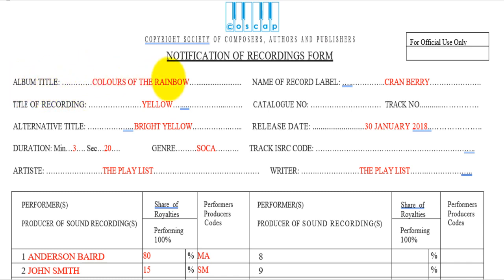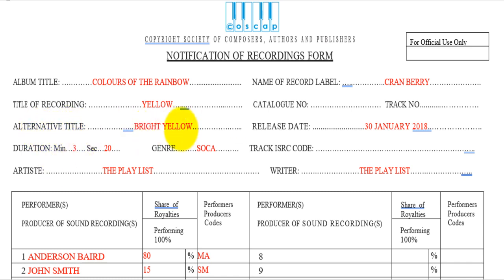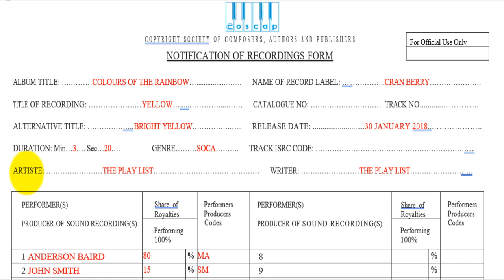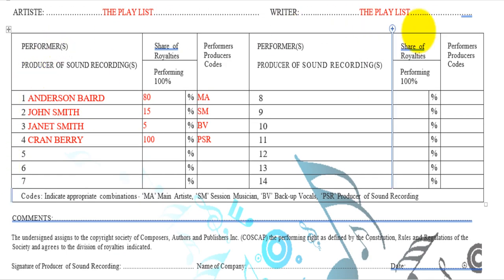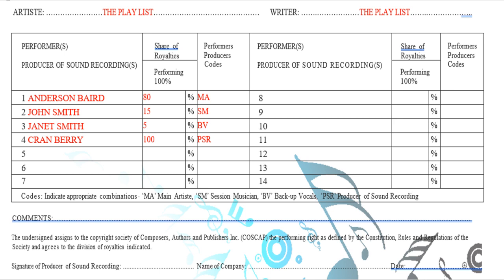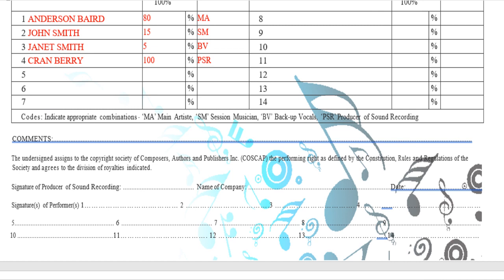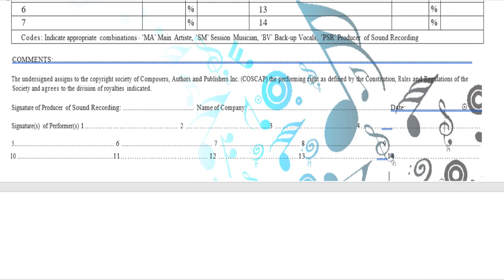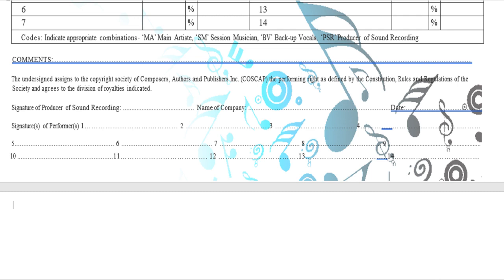NOTIFICATION OF RECORDINGS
How to complete the Notification Of Recordings Form.